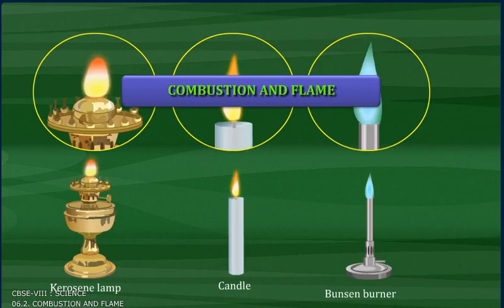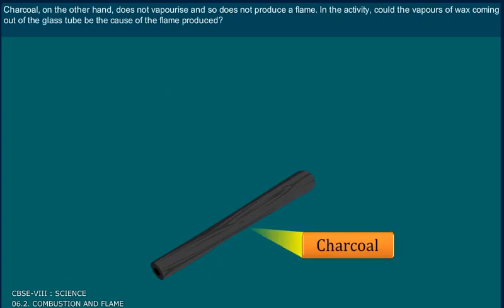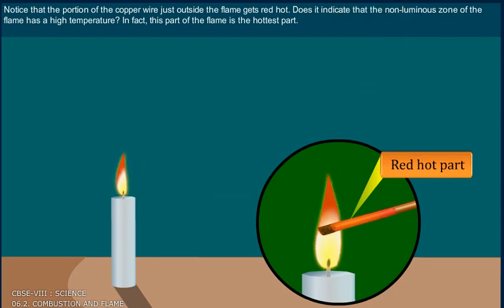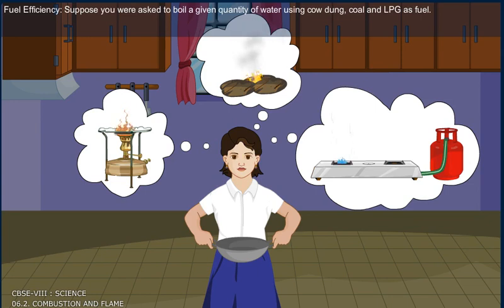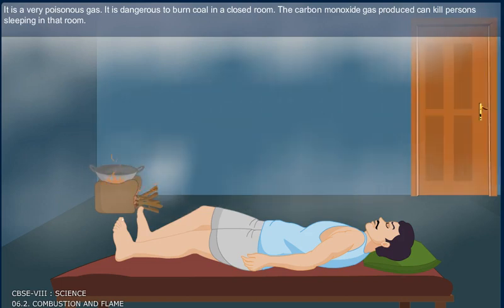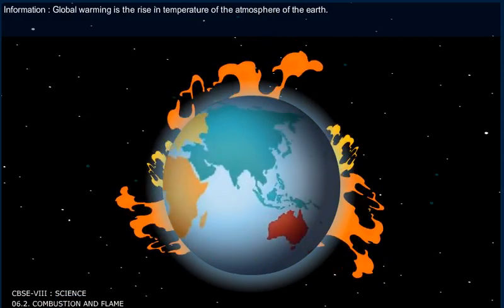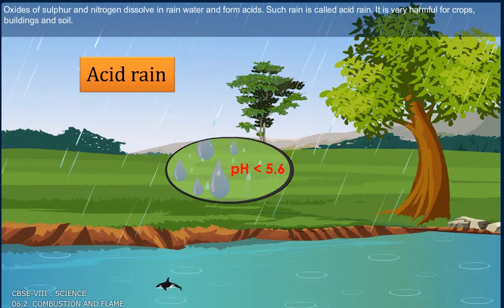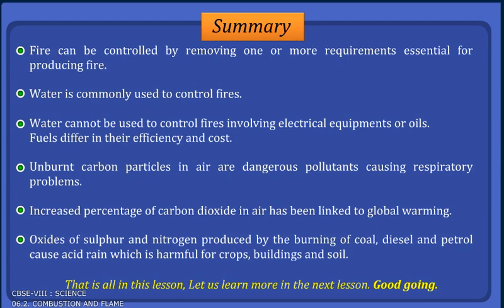COMBUSTION AND FLAME 2